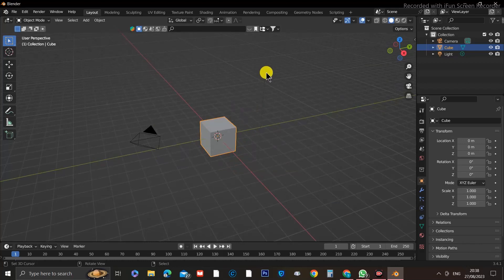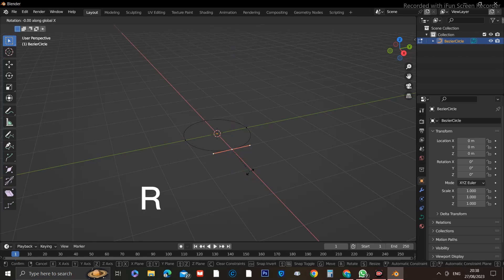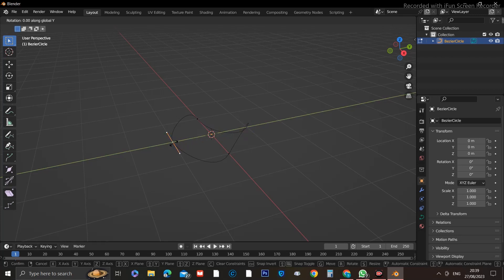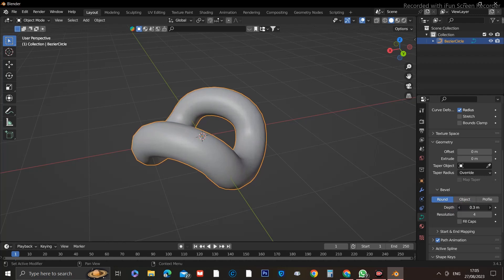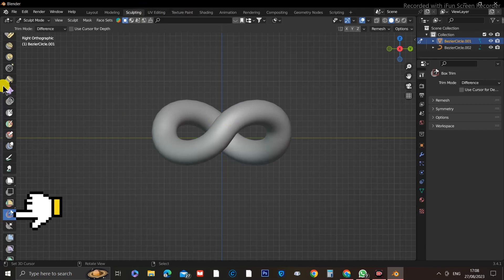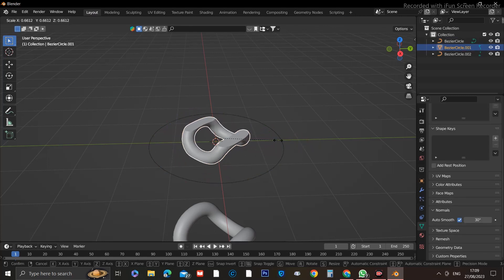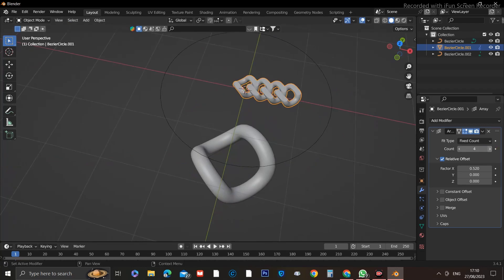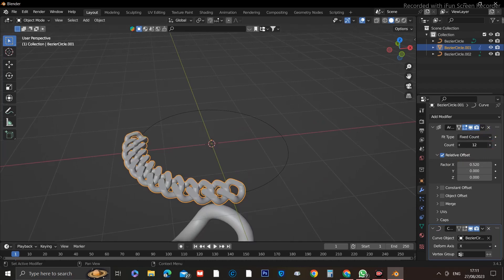HOW TO MAKE CUBAN CHAIN IN BLENDER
In this video i will show you how to model a Cuban link chain in blender in less than 5 minutes, I'm using Blender 3.4.1 please leave a comment below for next video ideas I should cover. please leave a like a consider subscribing for more straight to the point blender tutorials